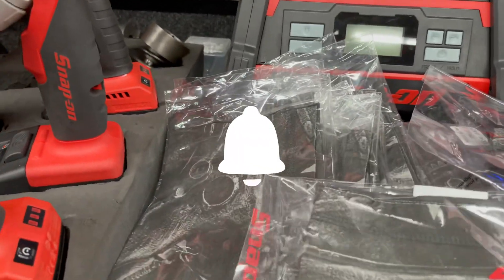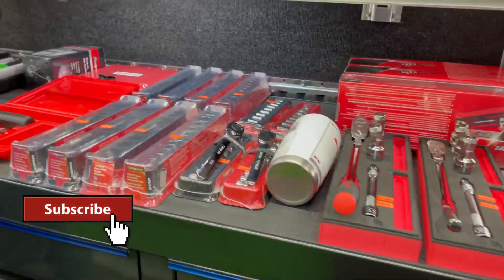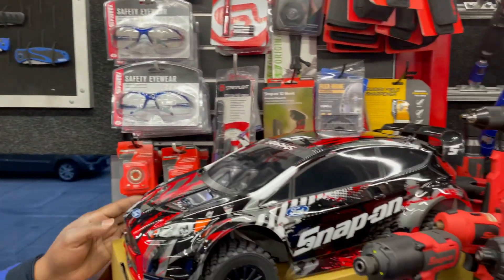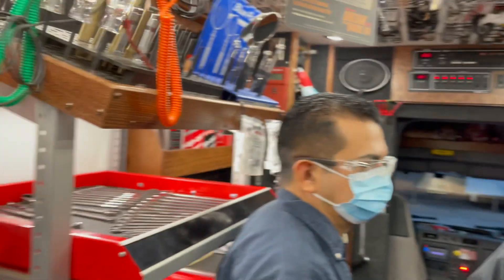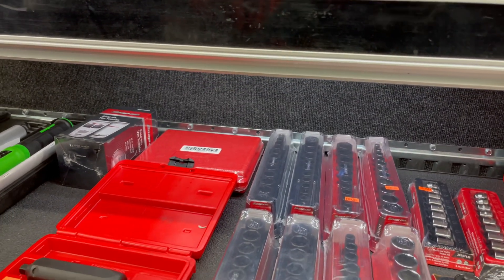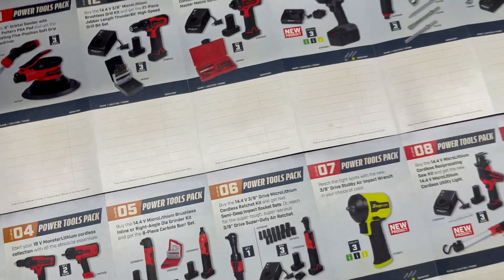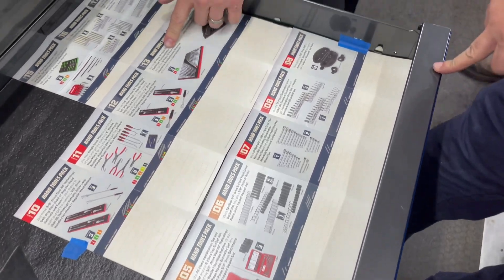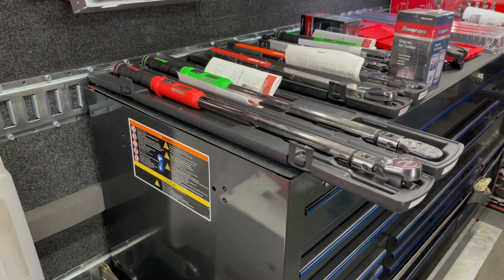Snap-on Tuesday 1/19/2021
Weekly tour of Snap-on truck.

Plus see Tool Reviews of new purchases. If you see a tool that you think I should review don’t hesitate to mention in comments below.